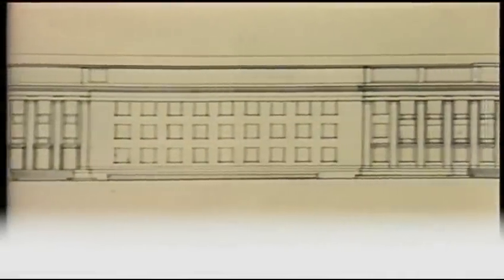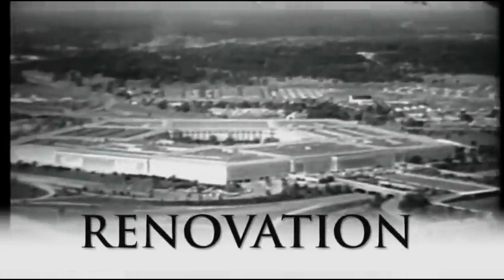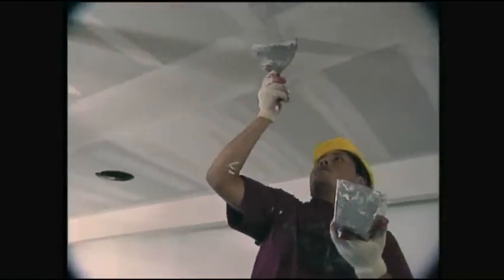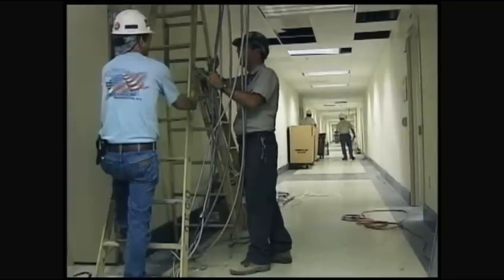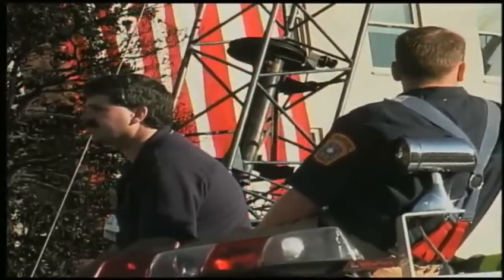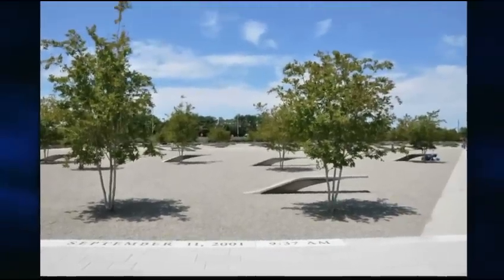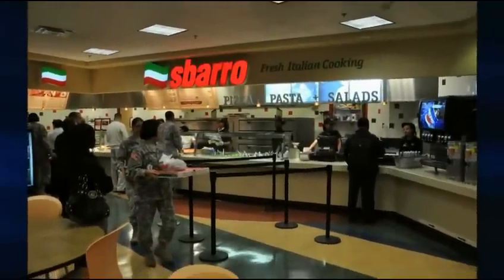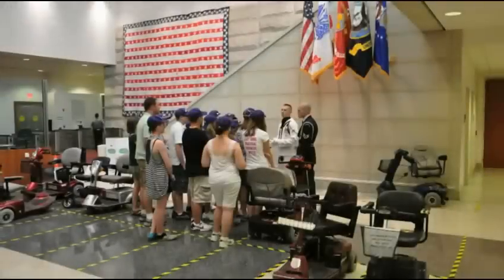Pentagon Renovation Video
This video was produced by Air Force Television in Jul-Aug of 2011.  It was created as a lasting reminder of the 10 year, multi-billion dollar Pentagon Renovation project.  It was originally presented at the turnover ceremony for the Renovation team.  The production won a 2012 Telly Award in Historical Documentary.